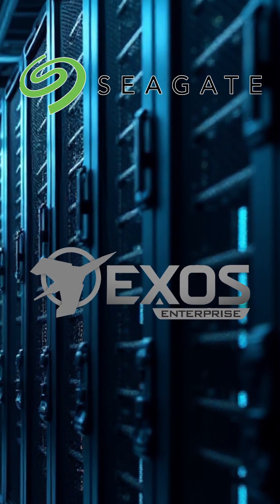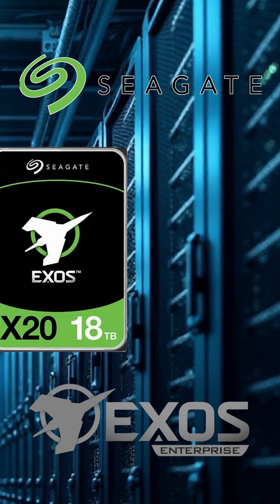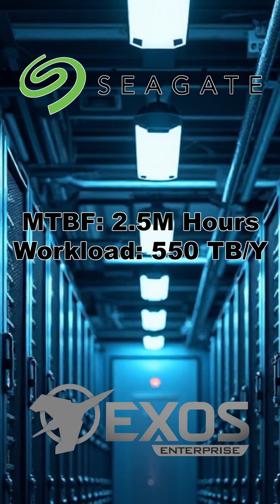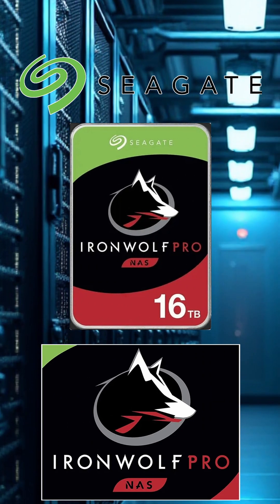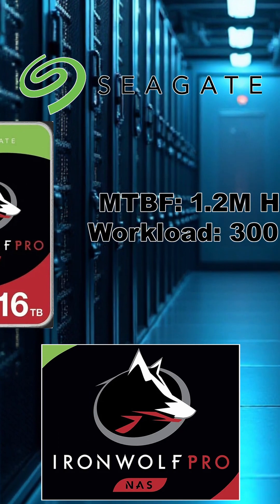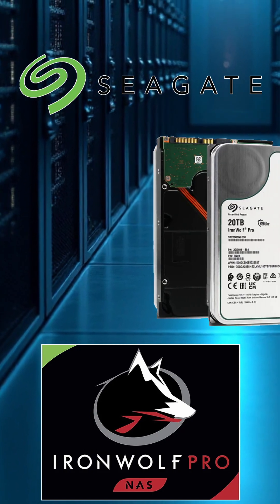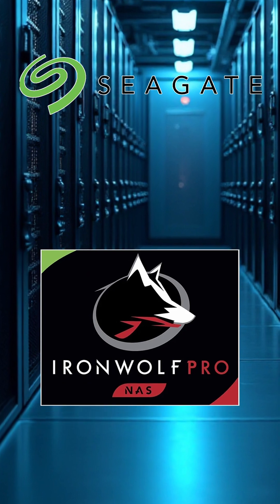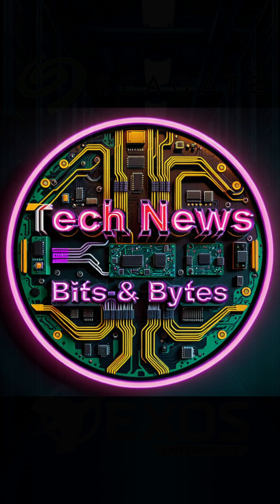Seagate Exos vs Iron Wolf Pro Hard Drive Comparison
A quick comparison and overview of two of the most popular mechanical disk drives available today. Chances are, if you own or are looking to obtain a NAS, these drives are on your radar. The Exos is an enterprise class drive, but is it worth the premium for home NAS users?